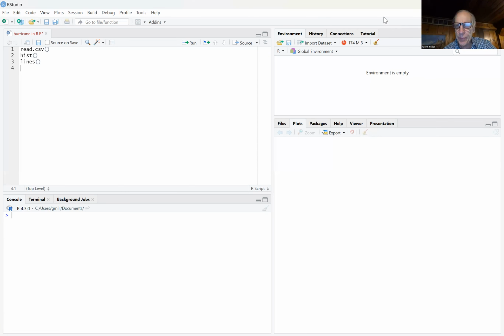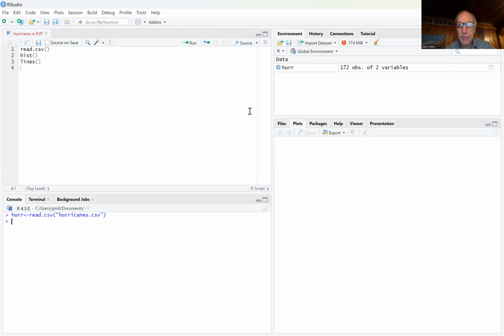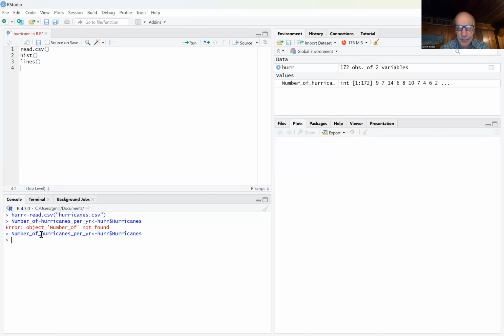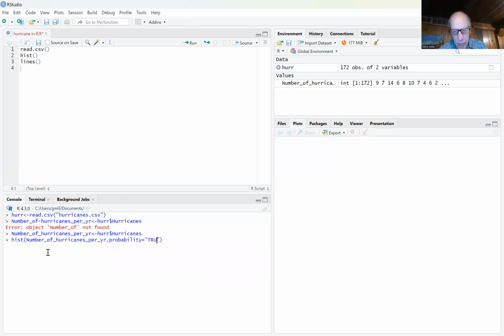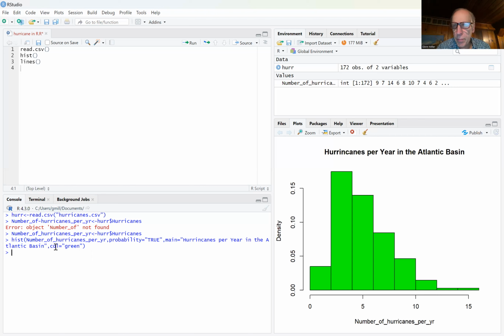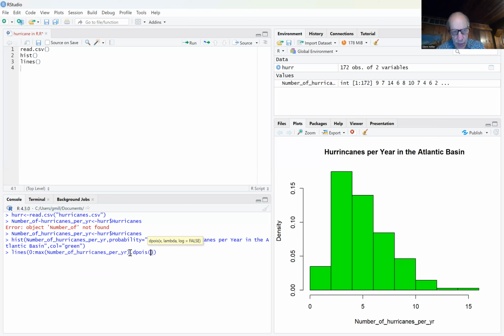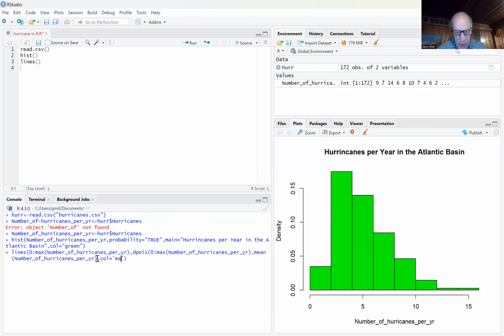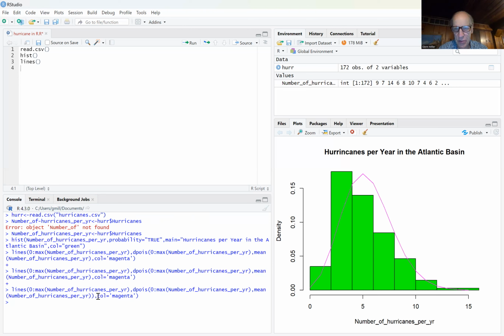video for lab 1 poisson hurricanes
I compare the data distribution for the number of hurricanes per year in the Atlantic Basin to the Poisson distribution